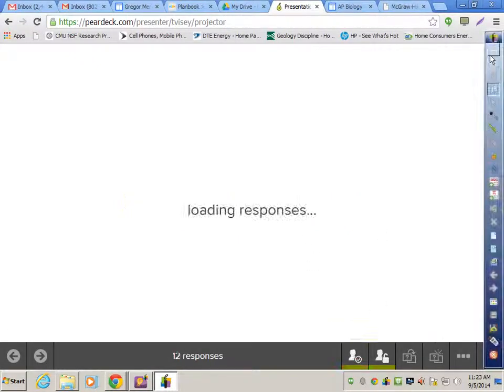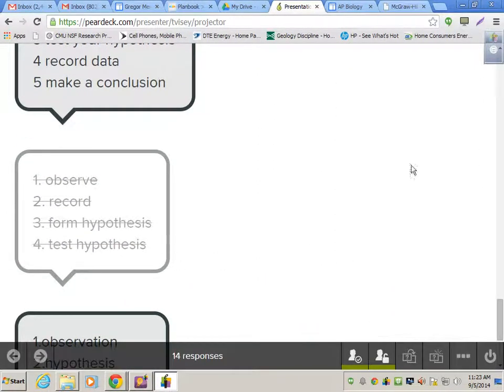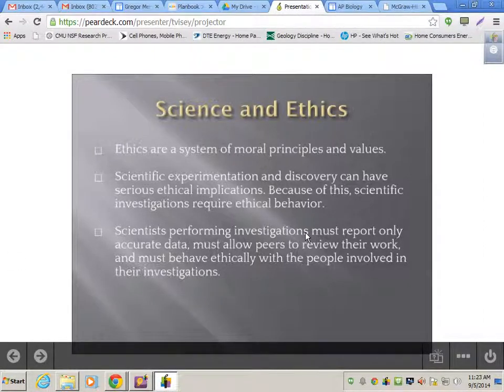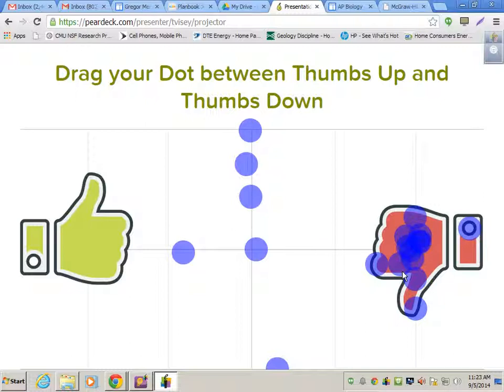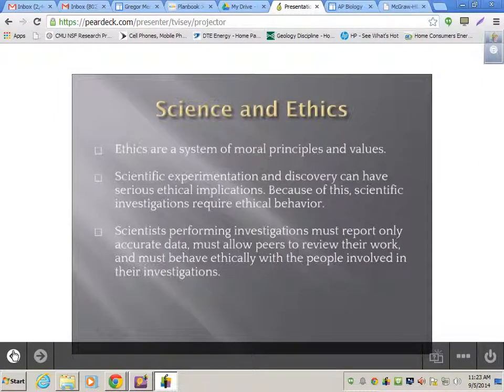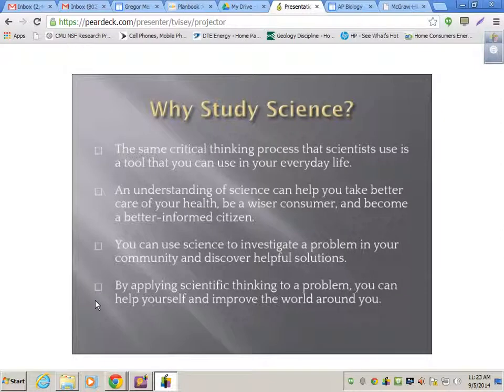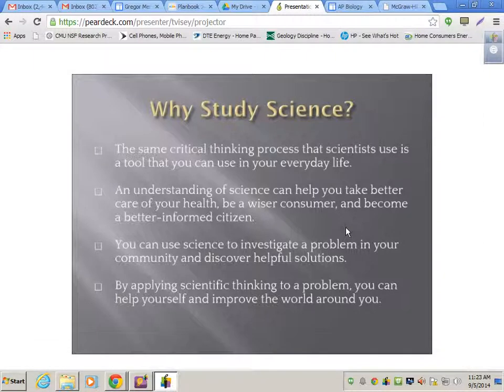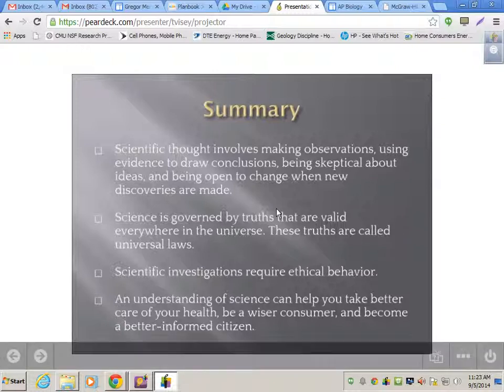01.1 Academic Biology Lecture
01.1 Academic Biology Lecture